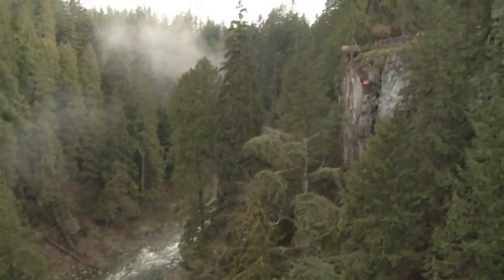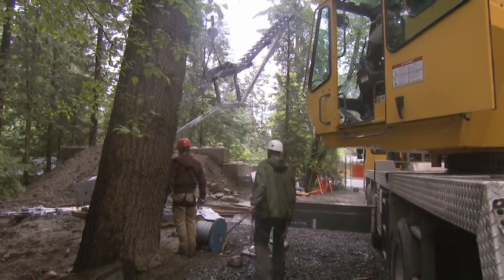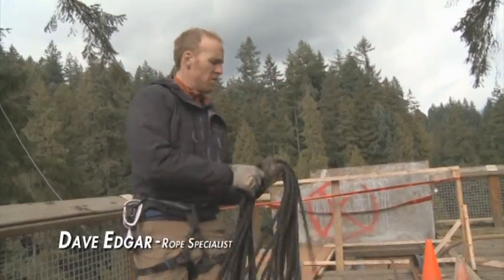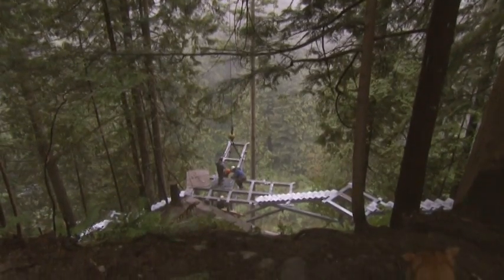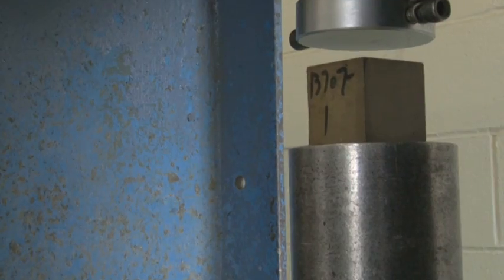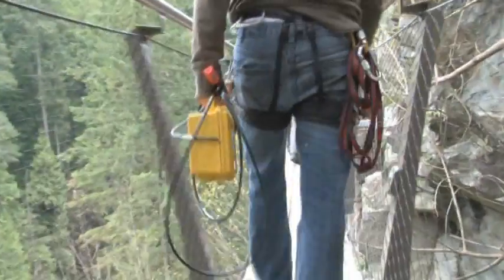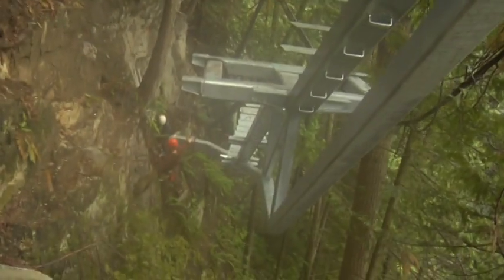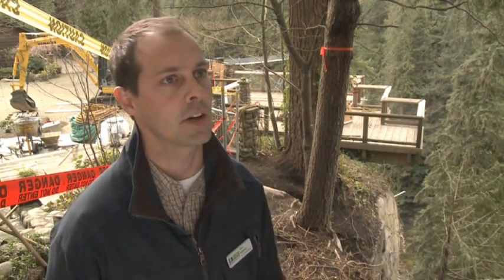The Making of CLIFFWALK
Check out the amazing engineering and sheer lack of fear that went into The Making of Cliffwalk! If the thought of walking on Cliffwalk is a bit unnerving, imagine dangling from ropes to build it? SOMEBODY had to construct the actual walkway and perch it on the edge of the cliff before the trusty handrails and super strong glass and mesh could be put into place!